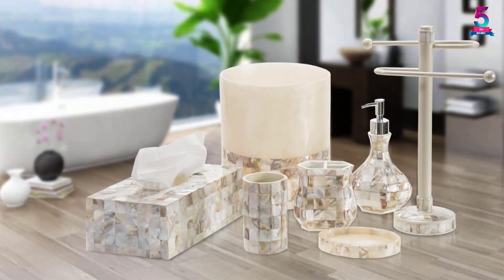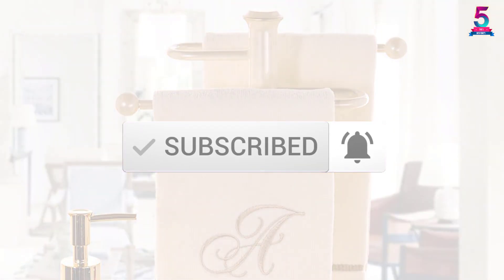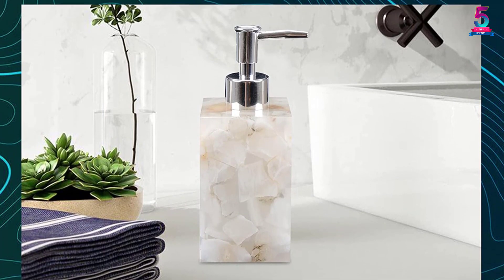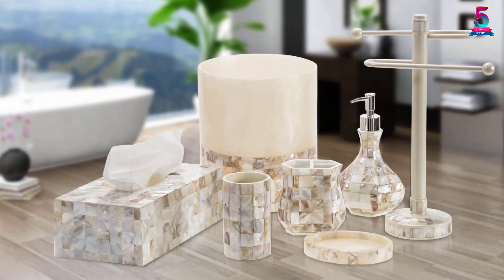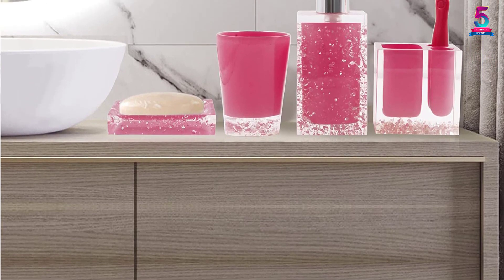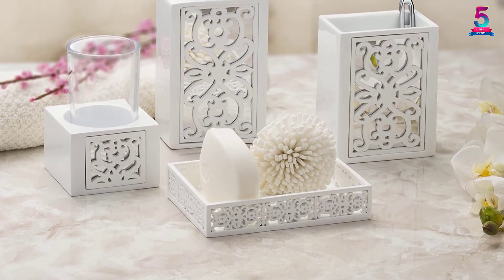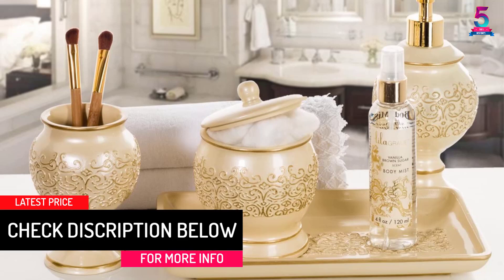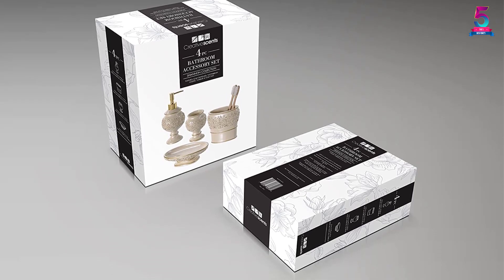Top 5 Best Stylish Bathroom Accessories in 2023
☛ All The Links to Bathroom Accessories Listed in this Video:-

▶️ 5. AIMONE, High-Class Real Marble.

▶️ 4. Creative Scents, 4-Piece Milano Bath Ensemble.

▶️ 3. Generic, 5-Piece Bathroom Accessory.

▶️ 2. Dwellza, Mirror Janette Bathroom Accessories Set.

▶️ 1. Creative Scents, Shannon 4-Piece Bathroom Accessories Set.

➥ Prime Discounted Monthly Offering
➥ Amazon Fresh
➥ Try Twitch Prime
➥ Amazon Music Unlimited
➥ Try Amazon Home Services
➥ Kindle Unlimited Membership Plans
➥ Create an Amazon Wedding Registry
➥ Try Audible and Get Two Free Audiobooks